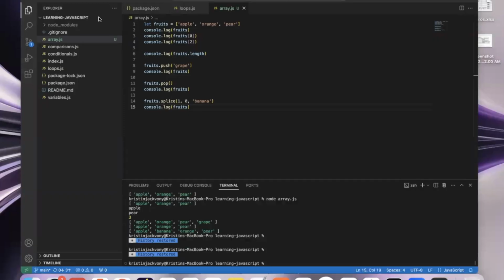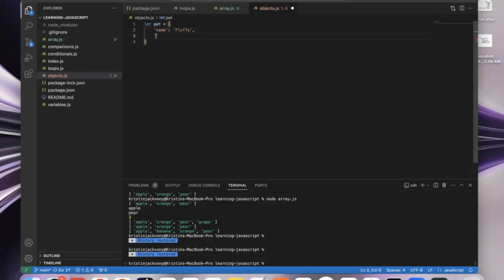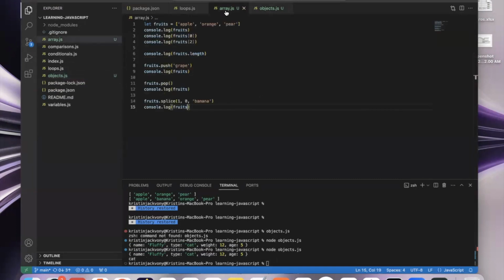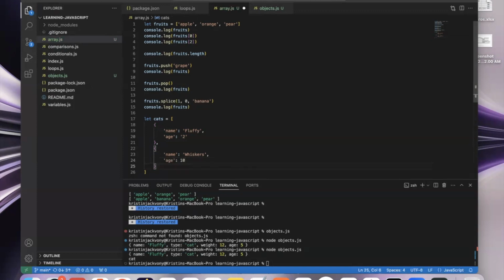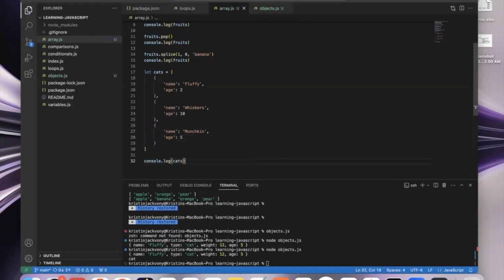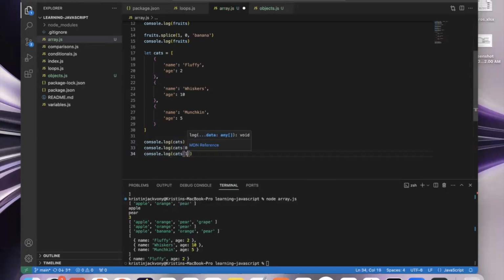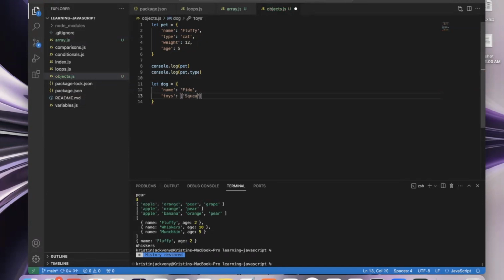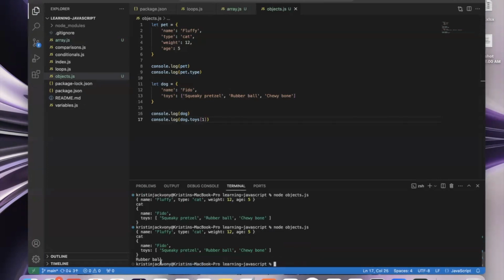Monday Morning Automation: Node and JavaScript Lesson 14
In this lesson, we learn about objects.  We also learn how we can have arrays of objects, and objects with arrays.